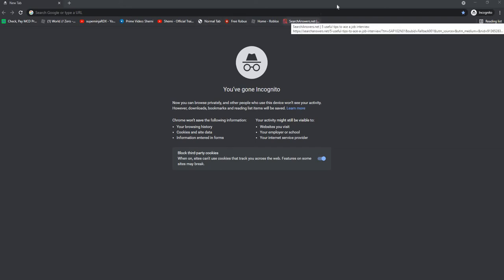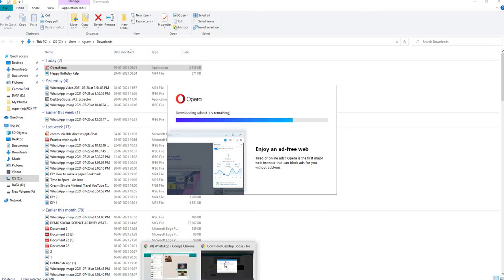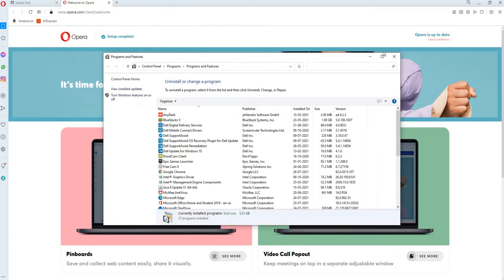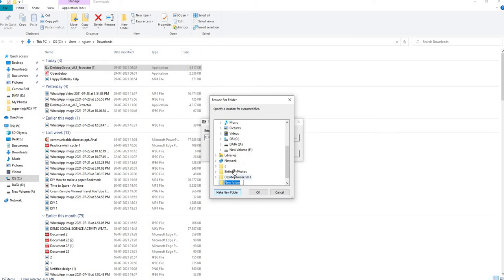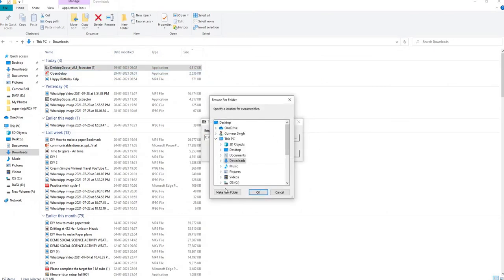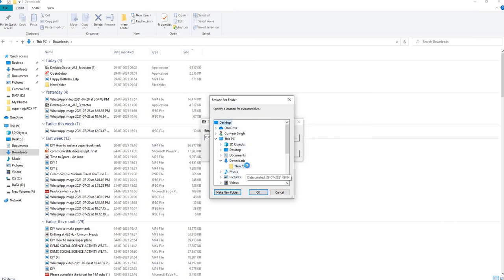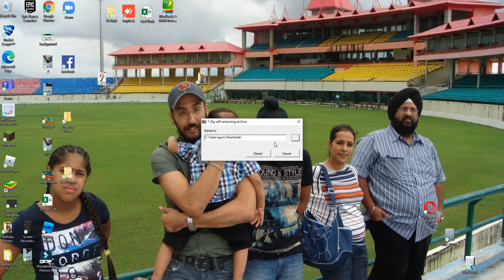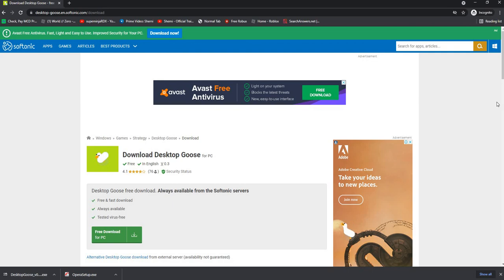How to Download Desktop Goose in Windows 10 Computer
Intro (0:00)
Main Video (0:11)